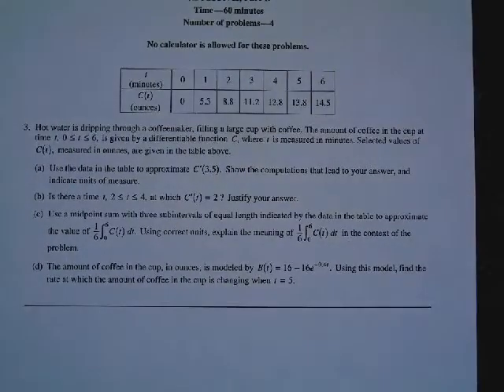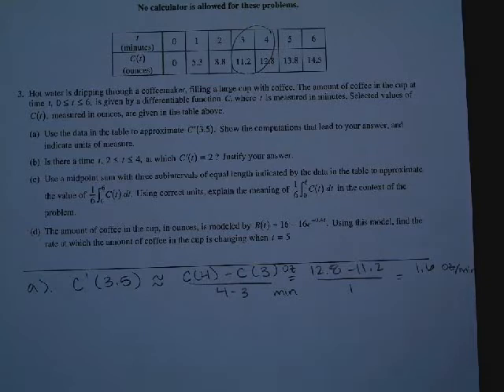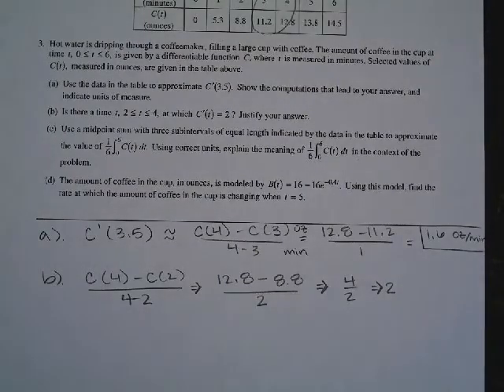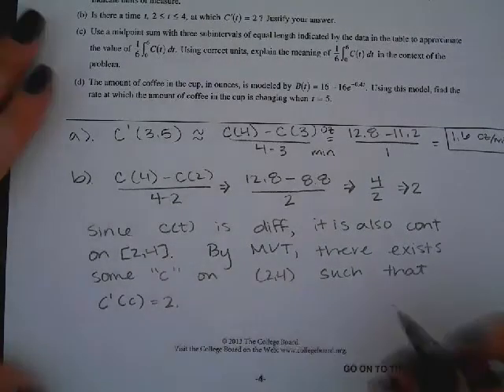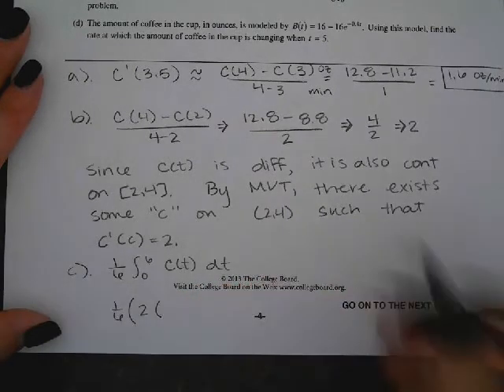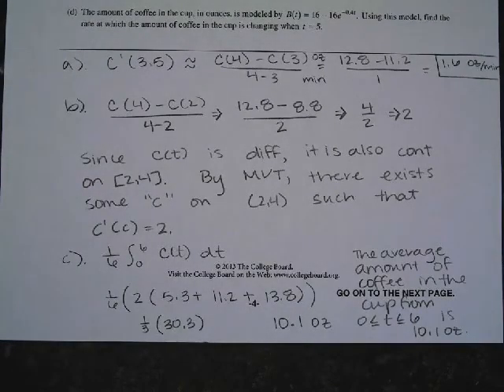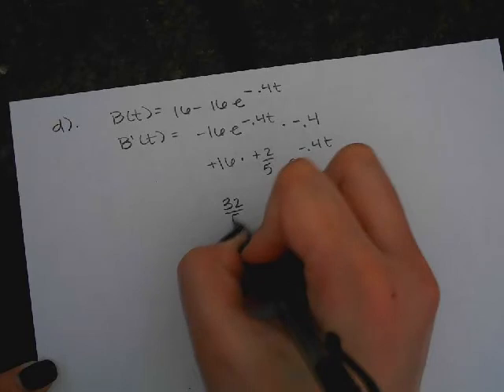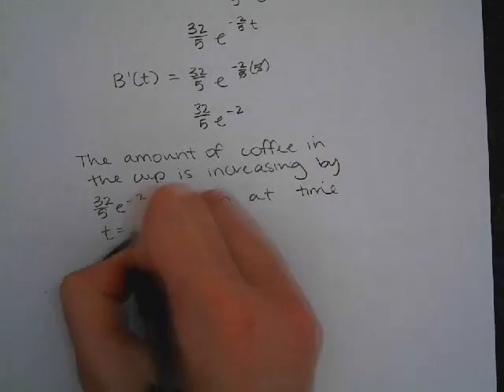2013 AB3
2013 AB3